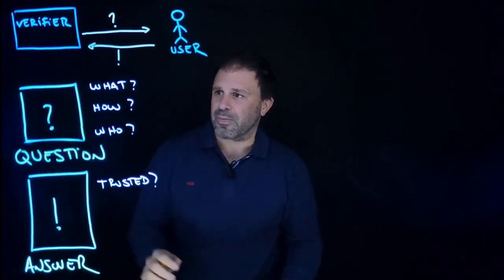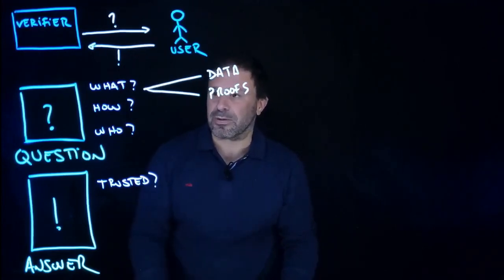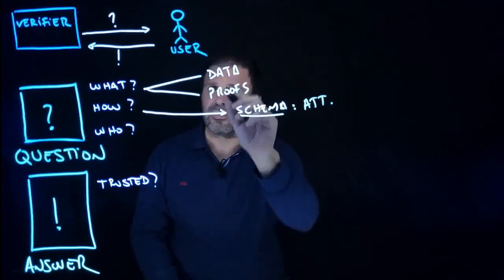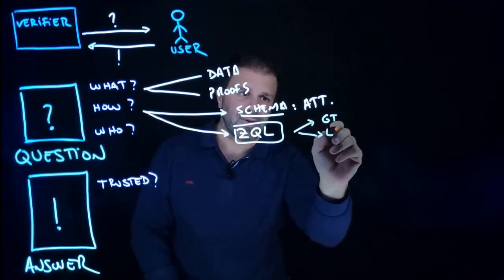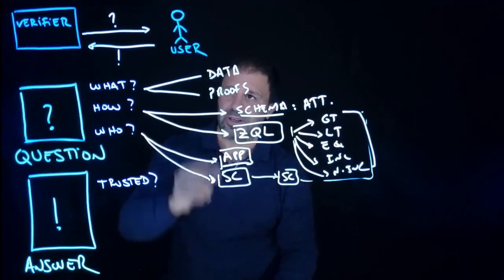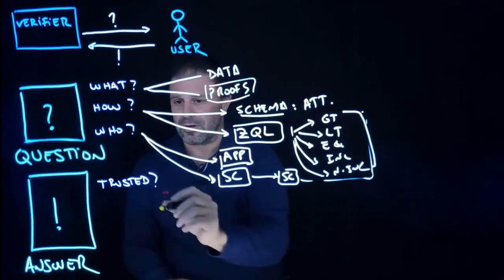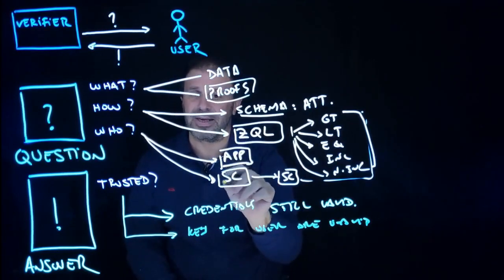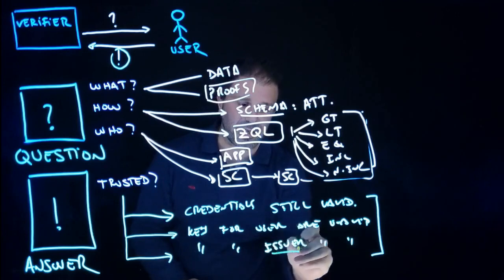Privado ID Architecture #6 | Verifier SDK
Privado ID is a set of tools for developers that can be used to facilitate trusted and secure relationships between apps and users. Developers can use Privado ID to enable the exchange of verifiable credentials secured by cryptography and the blockchain. Privado ID is designed for developers with a strong focus on privacy, decentralization and user data self-sovereignty.